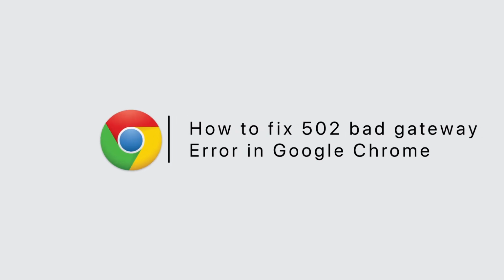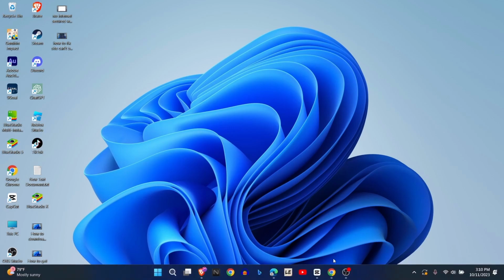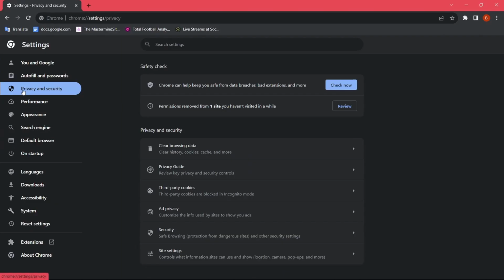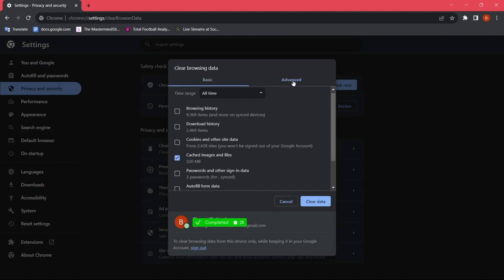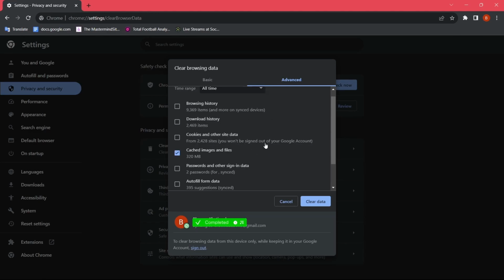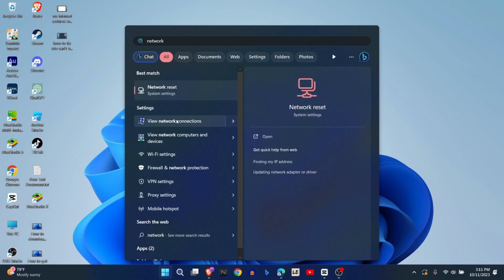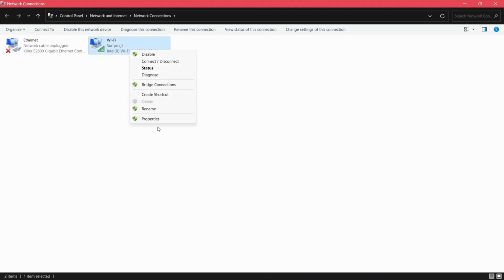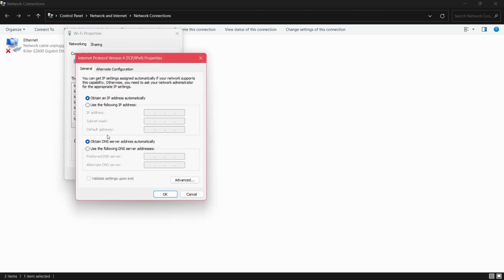How to Fix 502 Bad Gateway Error in Google Chrome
Encountering the frustrating "502 Bad Gateway Error" in Google Chrome? We've got you covered! In this comprehensive guide, we'll walk you through troubleshooting steps to resolve this error and get your Chrome browser back to normal.

⏰ 00:00 Introduction:
We'll start by explaining what the "502 Bad Gateway Error" is and why it occurs. Understanding the causes is crucial for effective troubleshooting.

⏰ 00:20 Troubleshooting and Fixes:
In just 20 seconds, we'll provide you with clear instructions on how to diagnose and fix the "502 Bad Gateway Error" in Google Chrome. We'll cover common issues and their solutions, helping you optimize your browsing experience.

With this guidance, you'll be able to overcome the "502 Bad Gateway Error" and continue browsing without interruptions.